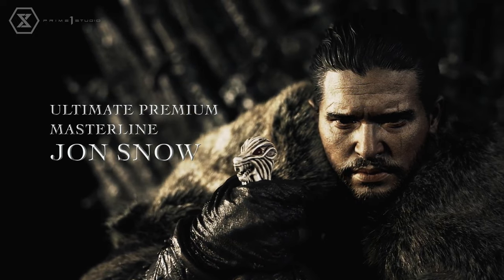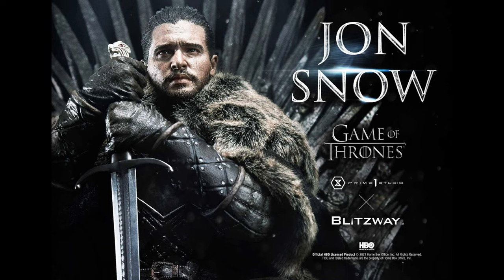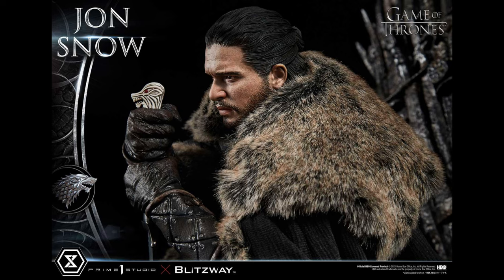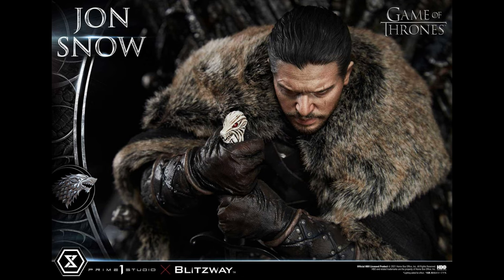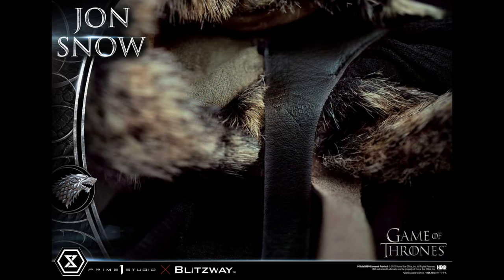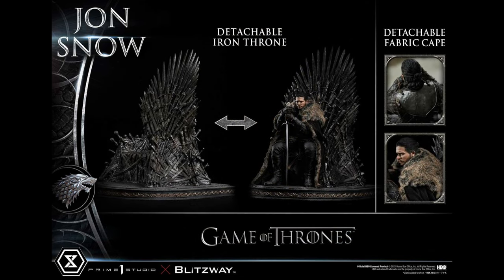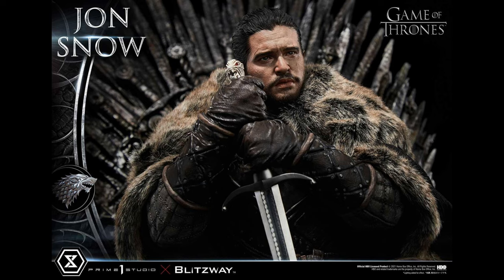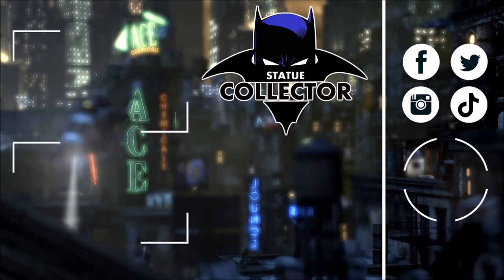HIT OR MISS? Jon Snow [Game Of Thrones] Premium Masterline 1/4 Statue | Prime 1 Studio & Blitzway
Prime 1 Studio & Blitzway are extremely proud to present to you the latest addition to the Ultimate Premium Masterline Series: the 1/4 Scale UPMGOT-03: Jon Snow from Game of Thrones!

He’s known by many names: The Bastard of Winterfell, Lord Snow, The White Wolf...Aegon Targaryen. But Lord Crow worked his way into our hearts and minds as Jon Snow, bastard son of Eddard Stark, King in the North. And finally, Prime 1 Studio, in collaboration with Blitzway, brings him to you in all his brooding moodiness. Although seated at 24 inches tall, this Game of Thrones masterpiece demands to be displayed in a central place of honor. In this statue, the Warden of the North sits uneasily on the Iron Throne, resting his grip on his mythical sword of Valyrian steel, Longclaw: Lord Commander Jeor Mormont’s present to Jon for saving his life.

Blitzway’s incredible artisans have brought Lord Snow to a never-before-seen level of unrivalled realism. All you need to do is stare into Jon’s face, and you’ll unnervingly realize that he is staring right back at you. There has always been a melancholy, an undercurrent of pain in Jon’s face and Blitzway manages to capture this perfectly. His hair is meticulously coiffed in the slicked back style The Black Bastard of the Wall prefers. His multidimensional eyes express concern and determination. From his pores to his well-manicured beard, you will not get tired of looking at The Prince That Was Promised.

His seated statue is wrapped in a fabric cape that is typical of his usual ensemble for the North. (And if he looks too hot to you, then feel free to remove the cape and set it aside for it has been designed to be removable!) His leather armor is replete with intricate detailing that Blitzway followed from show reference to a tee: from his quilted undergarment to his weathered bracers, and leather straps. There are so many things that sing to Blitzway’s magnificent artistry.

Marvel at the beautiful scrollwork on Longclaw’s blade. The etching is sharp and precise, as it also looks like the blade could cleave you in twain. As an added feature, we have engineered this Jon Snow statue to allow you to separate The King of The North from the Iron Throne. We have anticipated that some of our most passionate fans might want to display the Iron Throne by itself, so we have delivered.